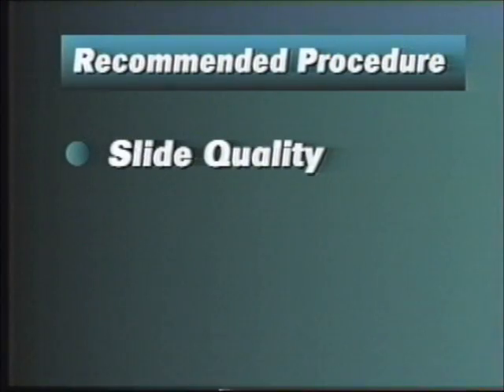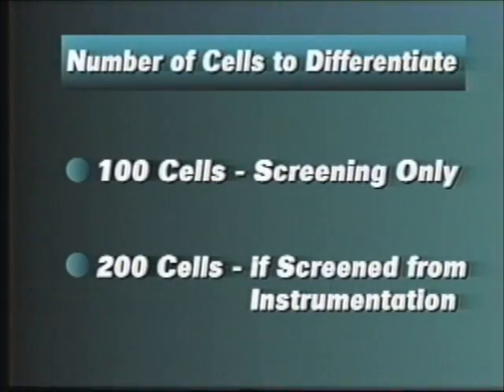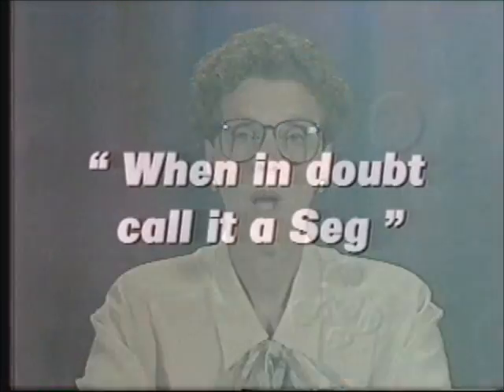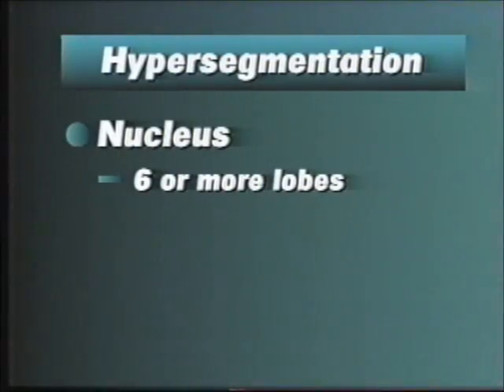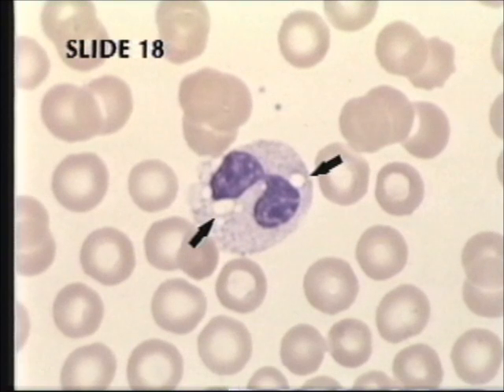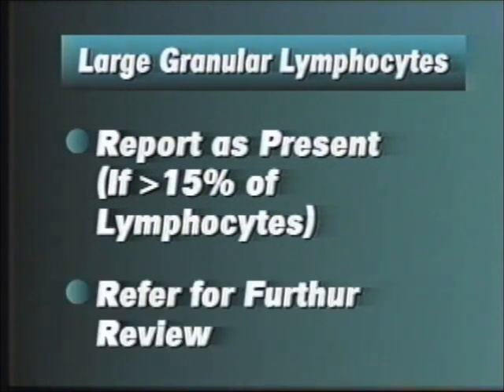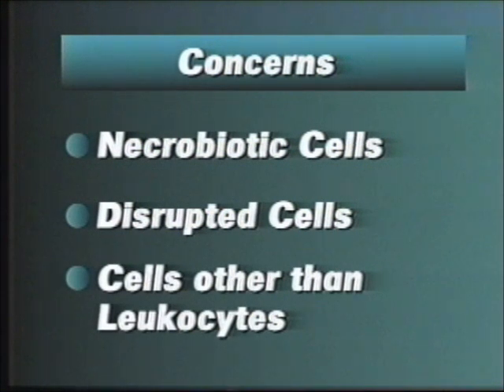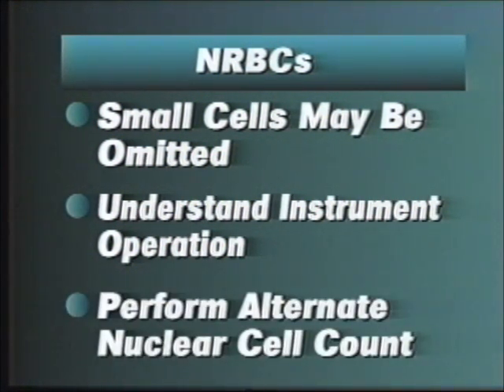Standardization of White Cell Morphology Reporting